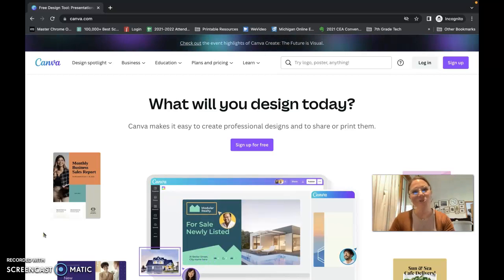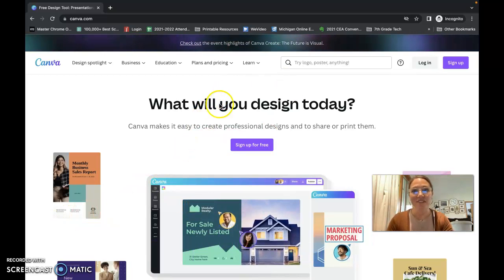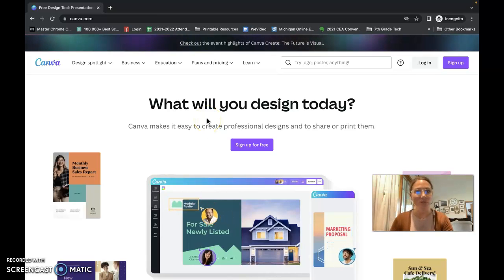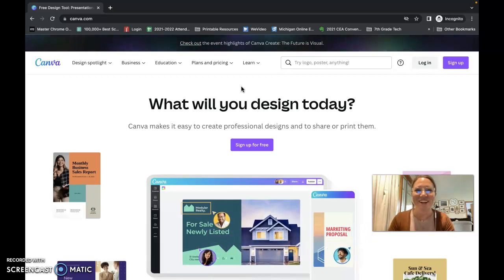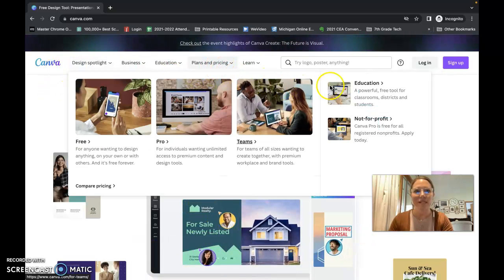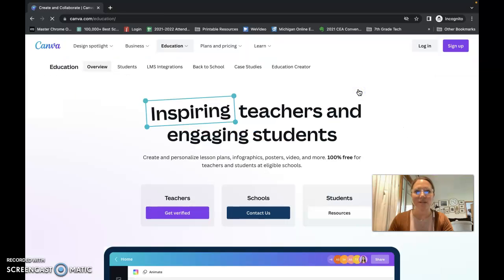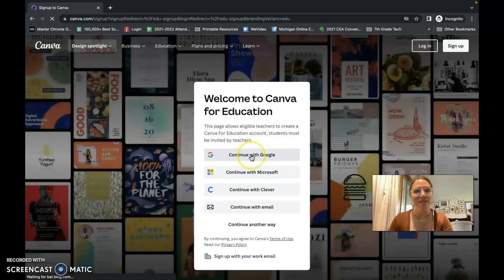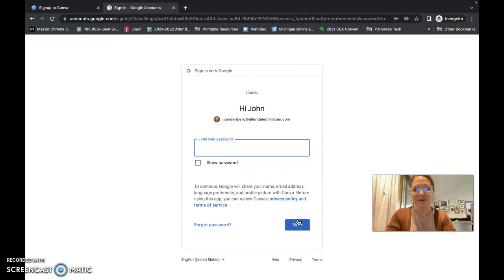Canva.com Teacher Account